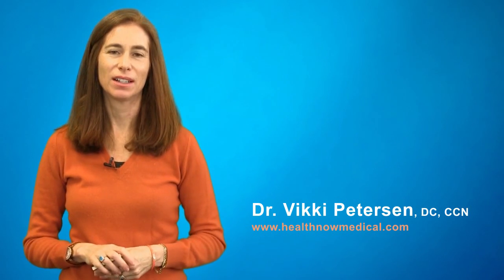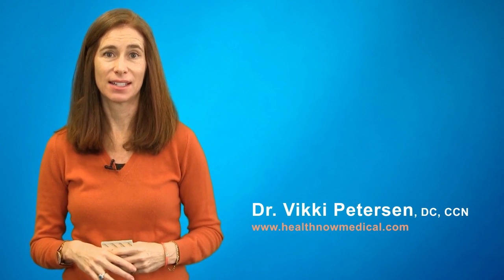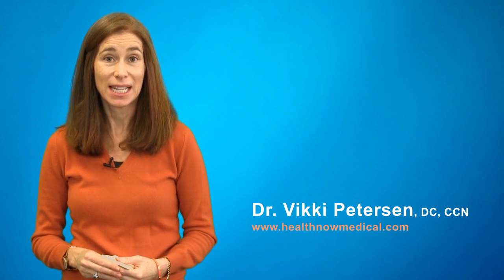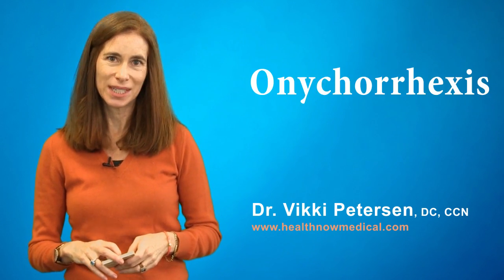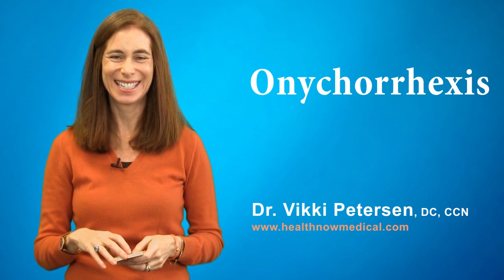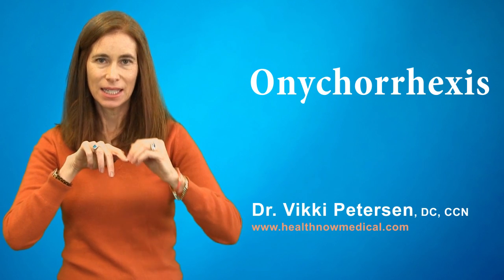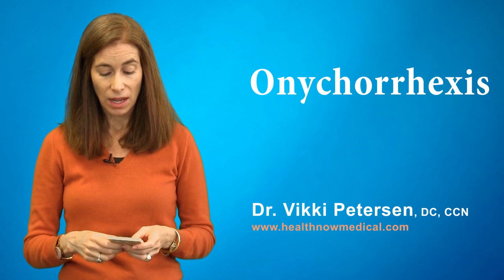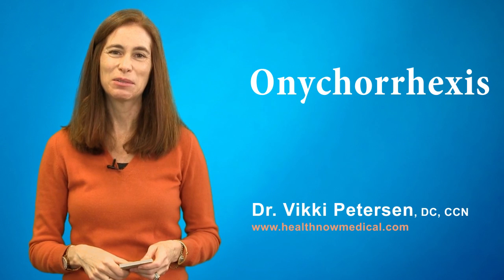Autoimmune Disease Symptoms: Want to Know Your Nutritional Status? It's in Your Nails!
Here's a free test you can do at home to see if you are deficient in nutrients: look at your nails! Doctors have been doing these tests for years. In this video, you will learn what to look for and what you can do to improve your health. Learn from a doctor and author.